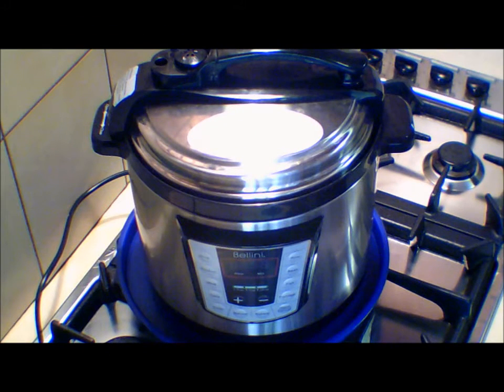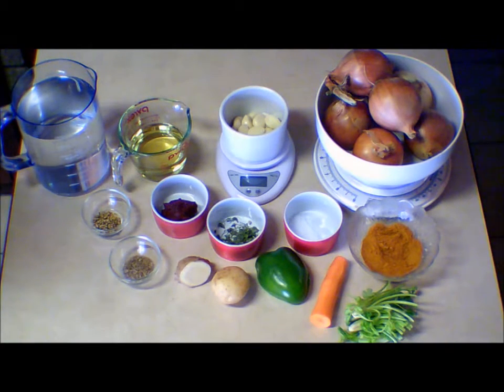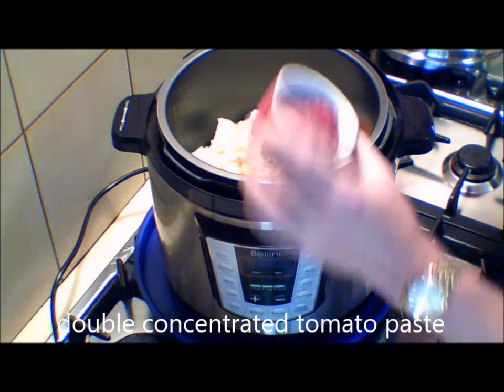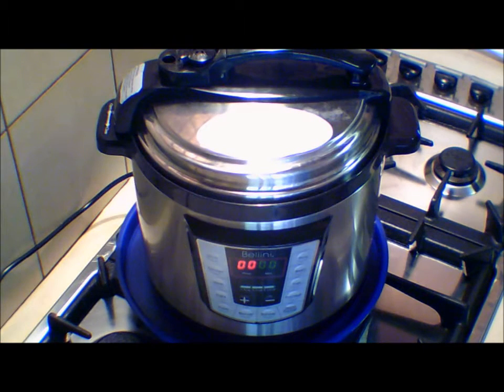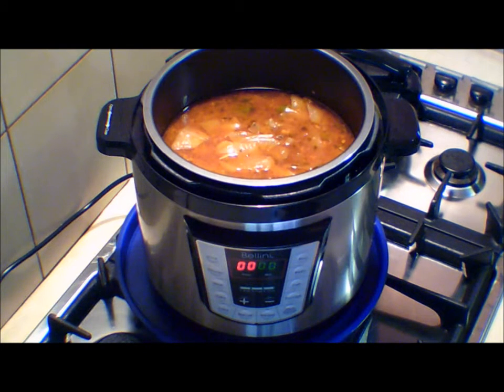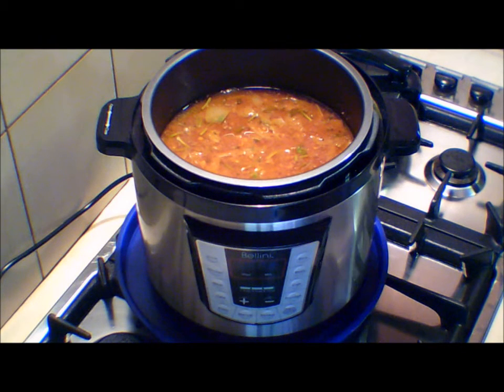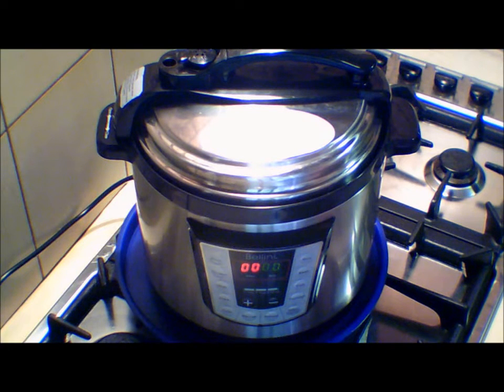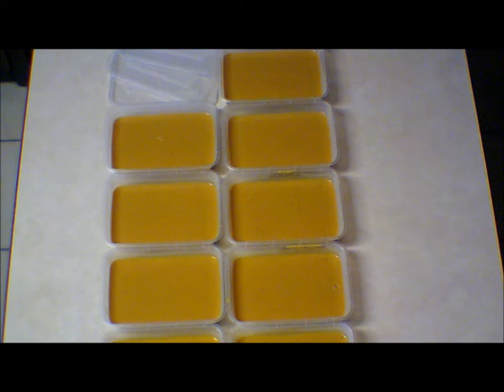Pressure Cooker Curry Base (BIR style)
Pressure Cooker Curry Base - British Indian Restaurant Style.

Why not join our curry forum (the best BIR curry cooking forum on the internet!) to ask anything about this video and to discuss anything about cooking BIR-style curries.  You will also gain access to hundreds of delicious BIR-style (and other style) curry recipes to tantalise your taste buds!  You'd be most welcome and registration is free!

You might also be interested in getting a copy of our forum e-Book "An Introduction to British Indian Restaurant Curries".  All proceeds and profits are donated to charity:

PDF version (all proceeds donated directly to charity)

KINDLE version (all profits donated to charity)